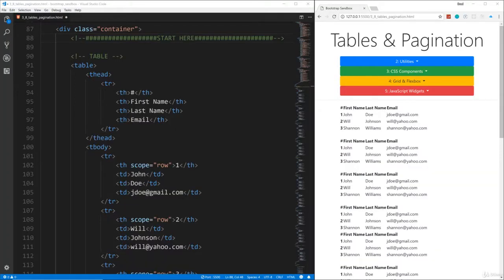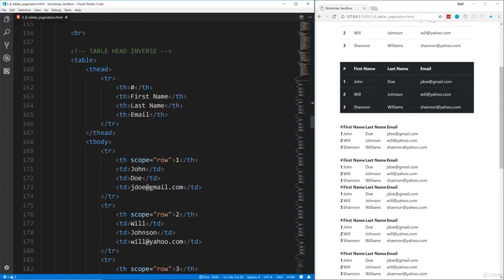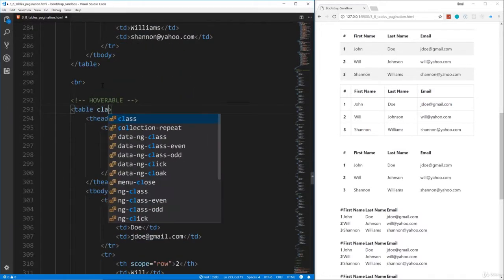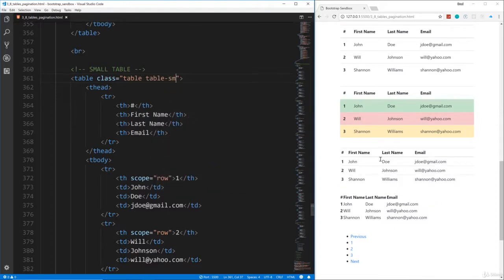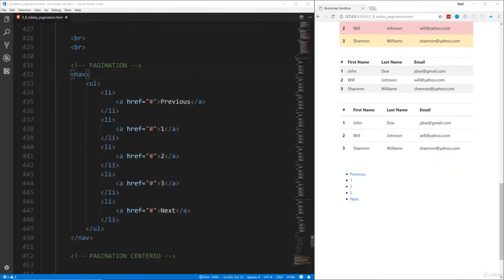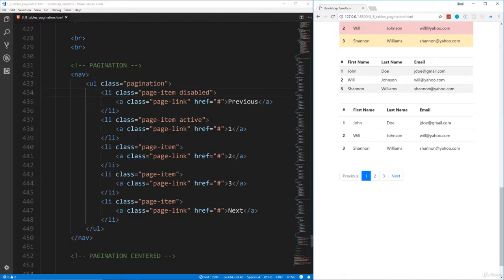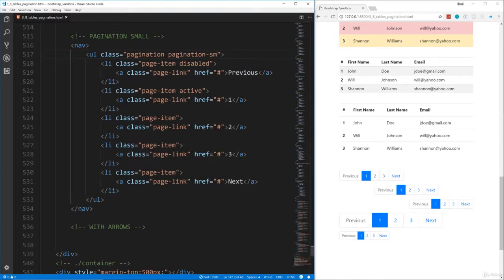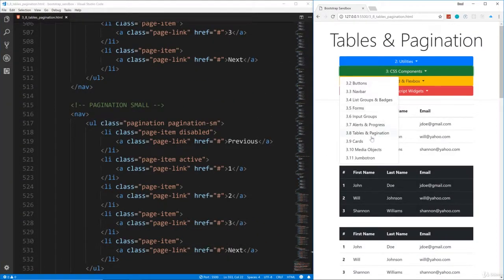021 Tables Pagination